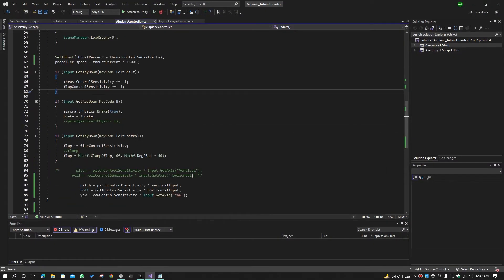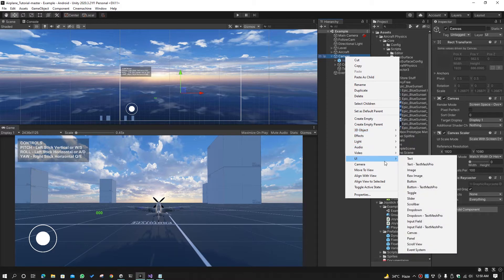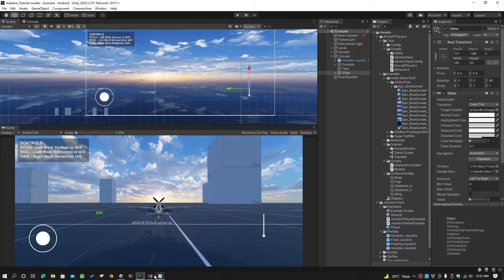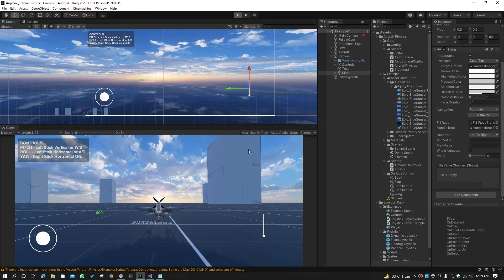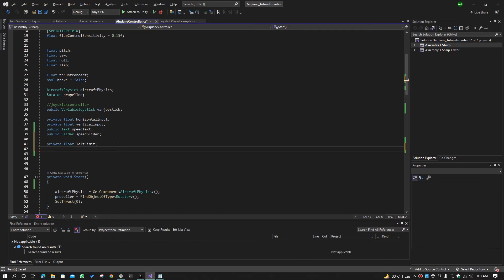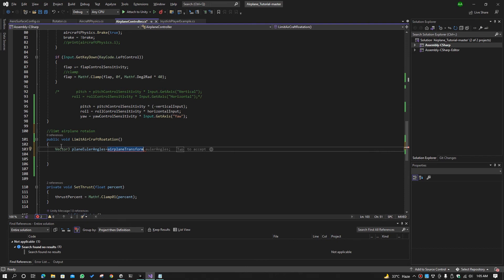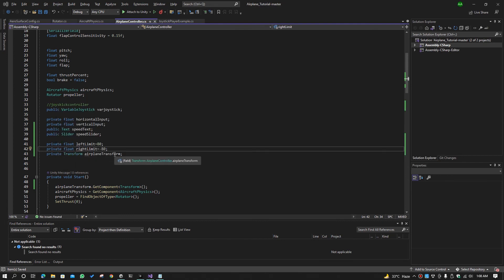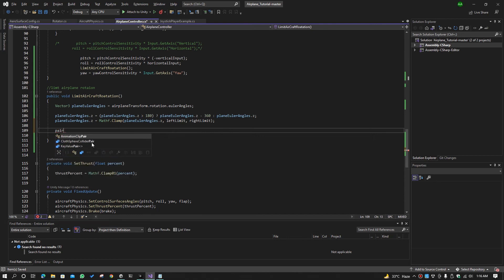Mobile Airplane Controller With Joystick Unity || Part-2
Airplane controller for mobile devices with joystick Unity3D.
This this video we have fix the movement issues and limit the z-axis rotation of airplane to make controlling efficient.